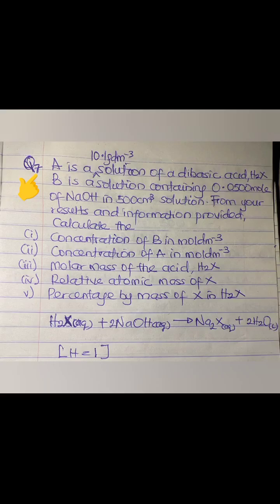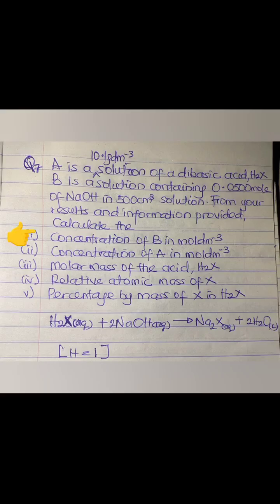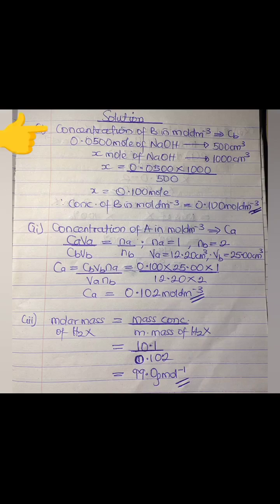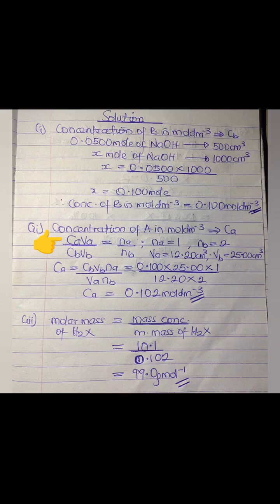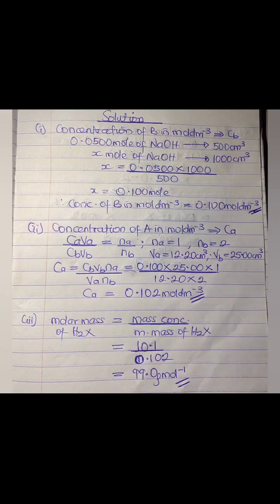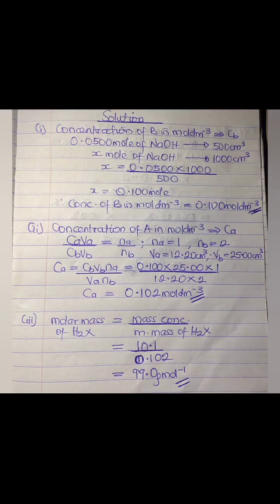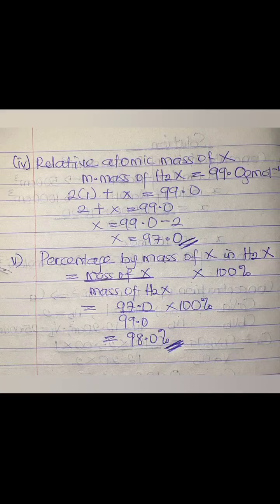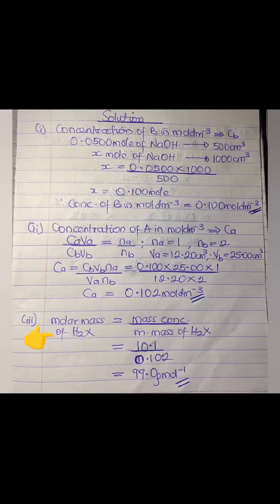2026 WAEC CHEMISTRY PRACTICAL POSSIBLE QUESTIONS PART 8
This is a full video on the the possible WAEC Chemistry practical question 7 and it's solution